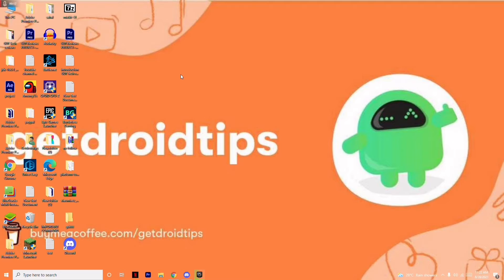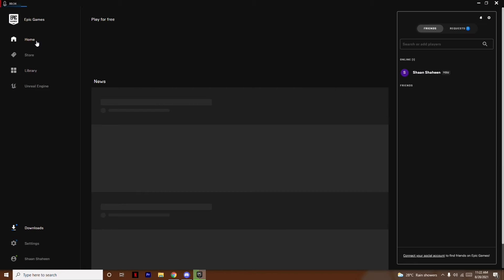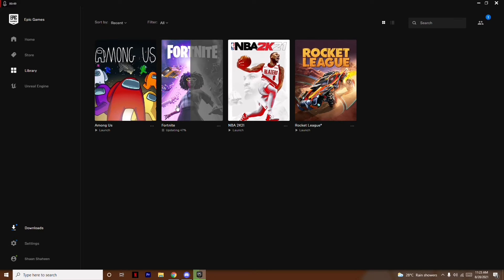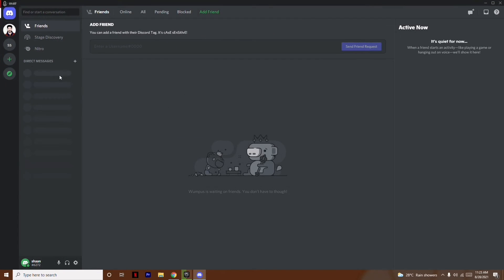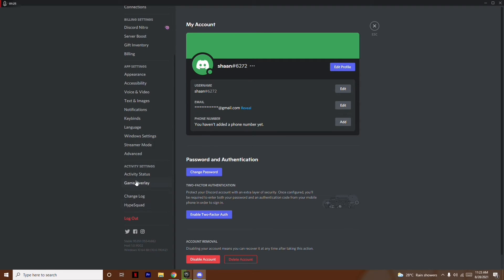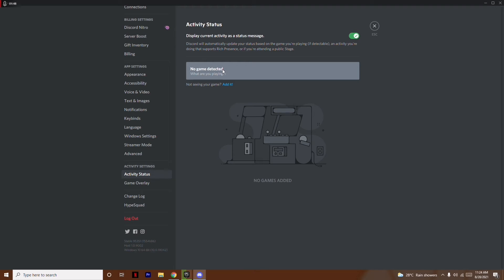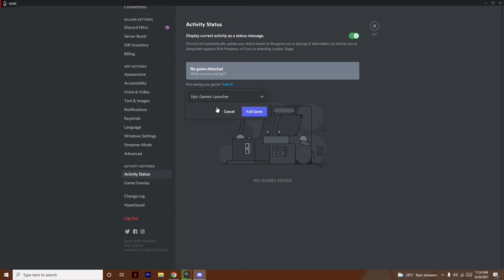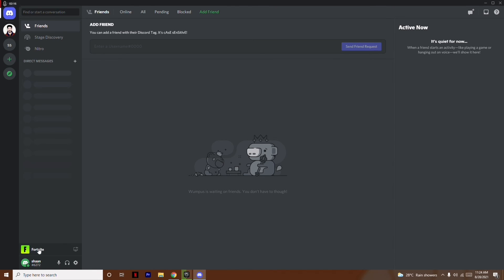How to Add Games to Discord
Discord first started as a gaming communication platform, where gamers could create communities and connect with each other for free. The application is now very popular, and there are millions of communities. Recently, Discord Inc announced that they will be completely changing the applications meta. That goes on to say, In the coming years, the application won’t be gaming-focused only. People of all sorts will use discord for communication.

While Discord focuses on their transition, why don’t we talk about how to add games on discord, and change your status. If you didn’t know, Discord allows you to set custom status. These statuses can be viewed by your friends or others in communities. Although the title of our article says how to add games to discord. We won’t limit that to games only, but also discuss how to set custom status and much more on Discord.